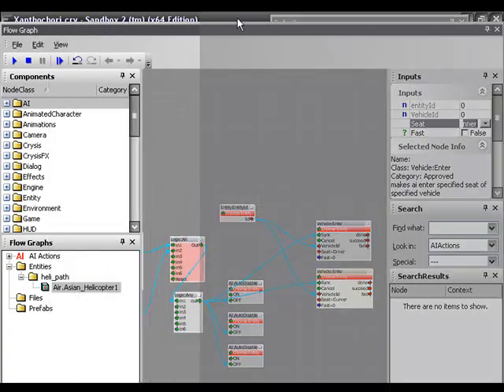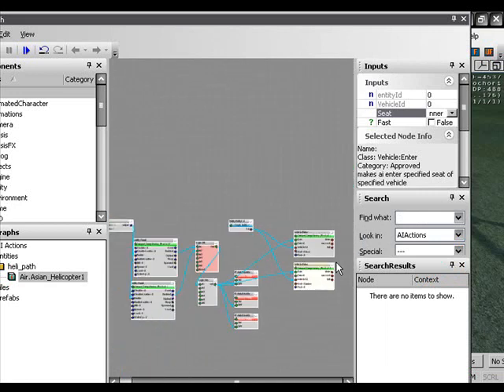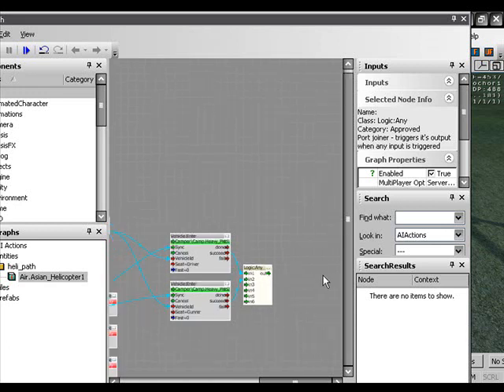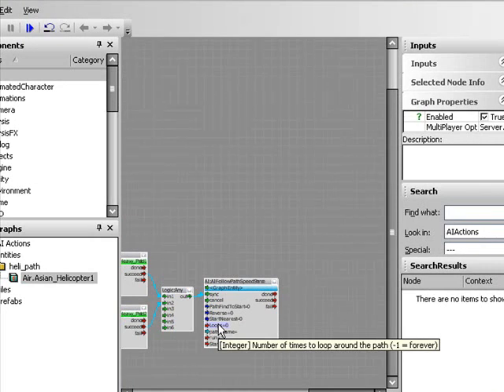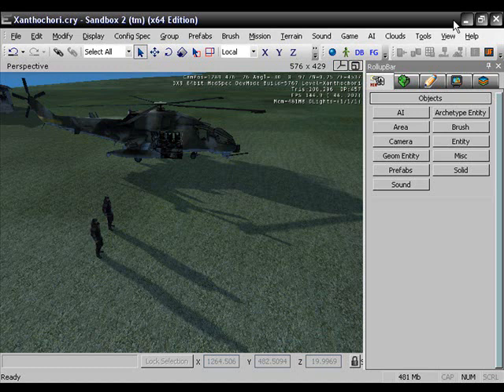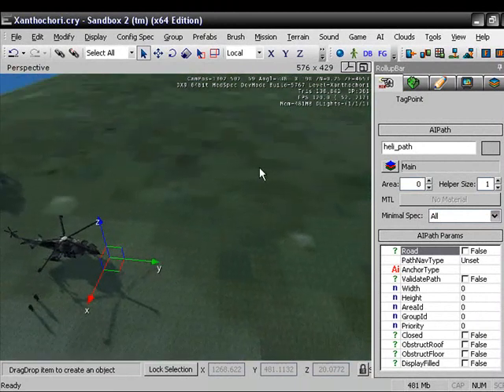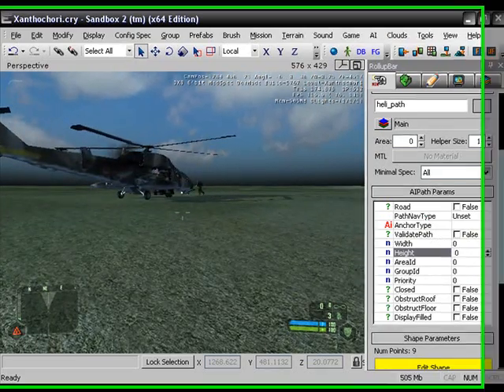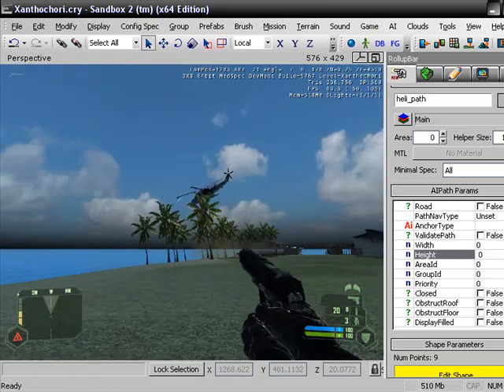Crysis Sandbox Tutorial 13 Make AI Fly Helicopter Part:2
Crysis Sandbox2 Tutorial 13 Make AI Fly Helicopter Part:1